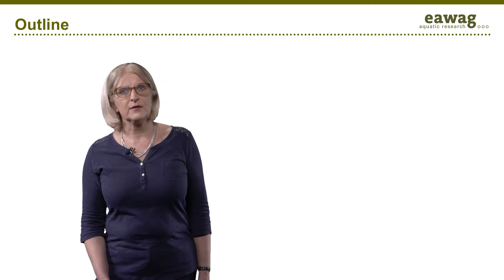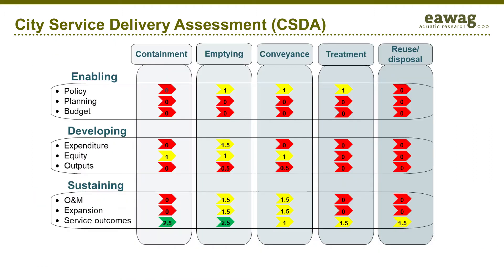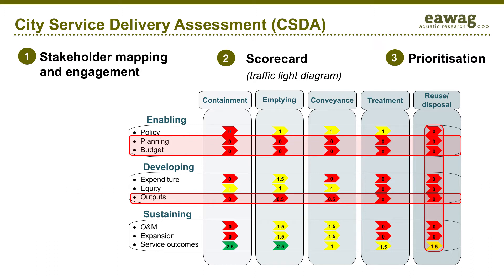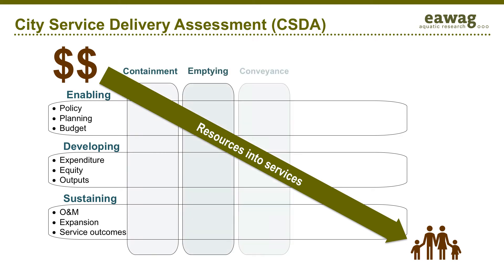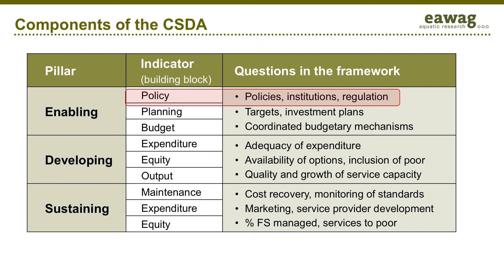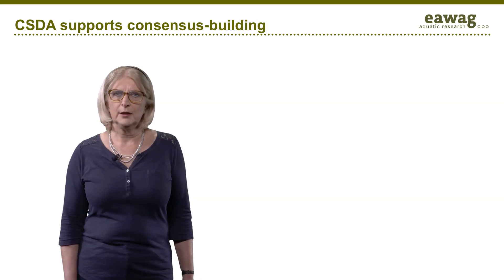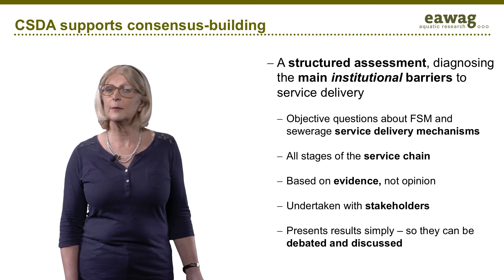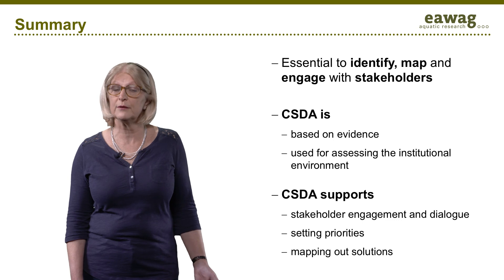1.13 Assessing service delivery with stakeholders (CSDA)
This video covers:

•  How to assess the essential non-technical aspects of CWIS
•  How to work with stakeholder to develop the environment for services
•  How shit flod diagram (SFD) and city service delivery assessment (CSDA) complete each other
•  How to prioritise interventions
•  Main elements of a CSDA and the sequence of activities for developing it
•  How to employ the CSDA Excel sheet

Do you want to learn more? Then, visit the ConCaD materials and resources folder

Module developed by Isabel Blackett and produced in the ETHZ studio by Artan Hajrullahu & team.